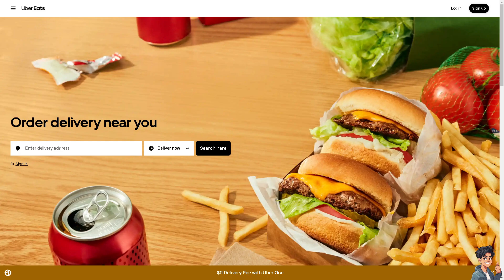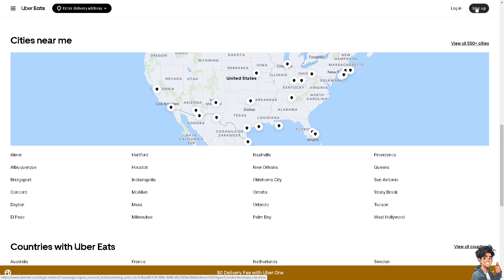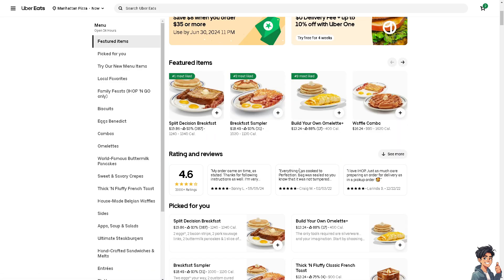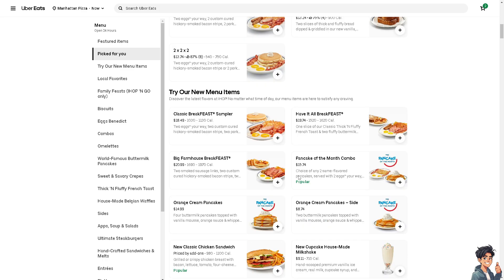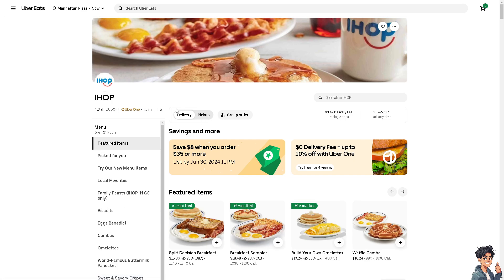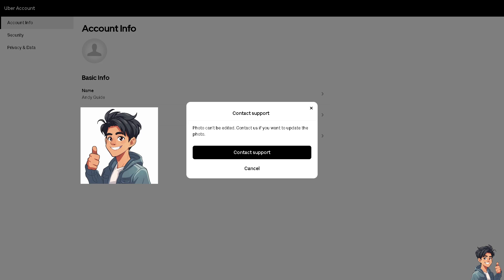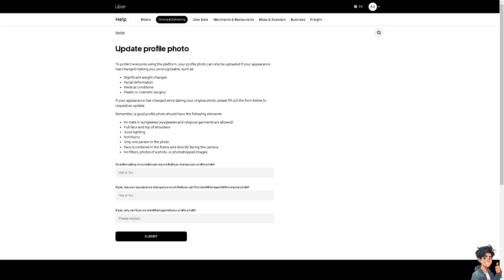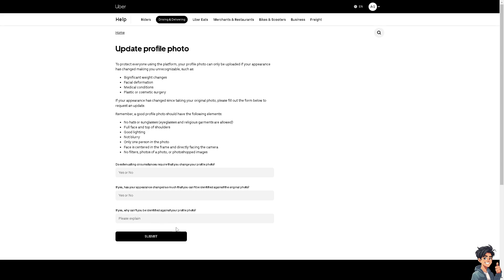How to Change Profile Picture on Uber Eats (Full 2025 Guide)